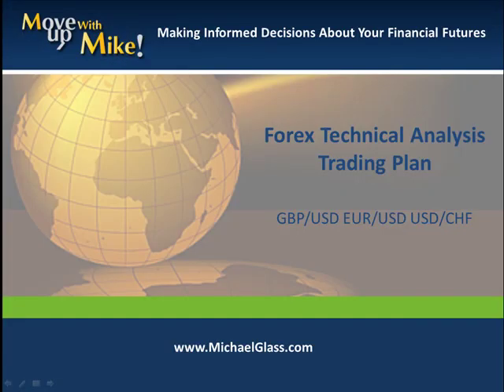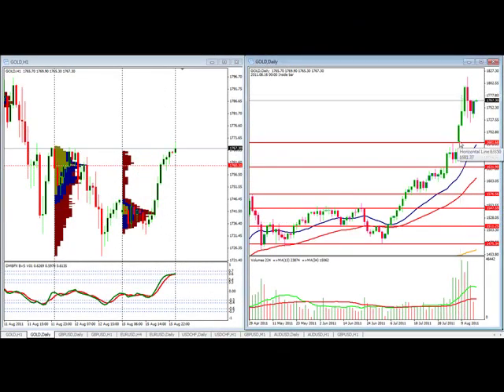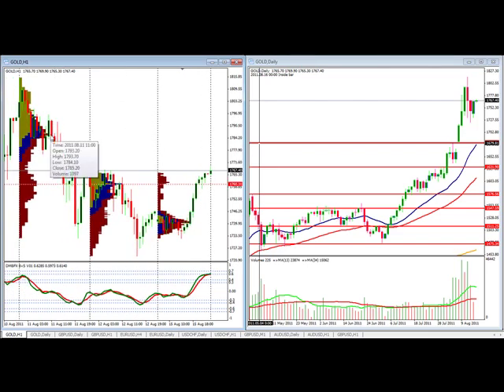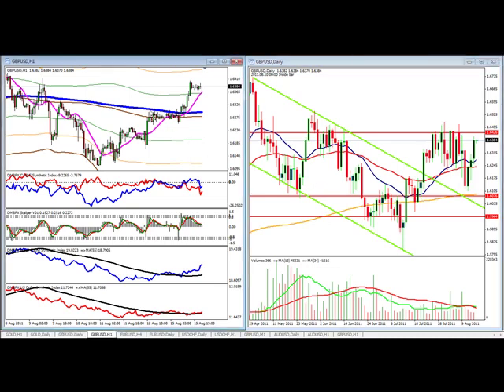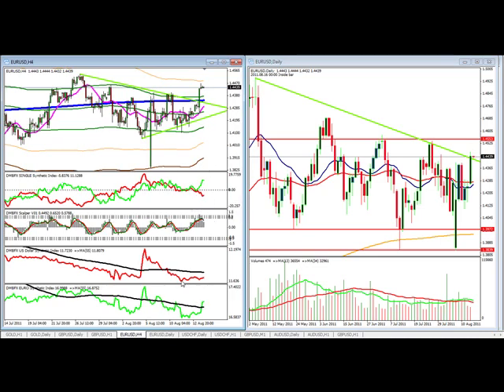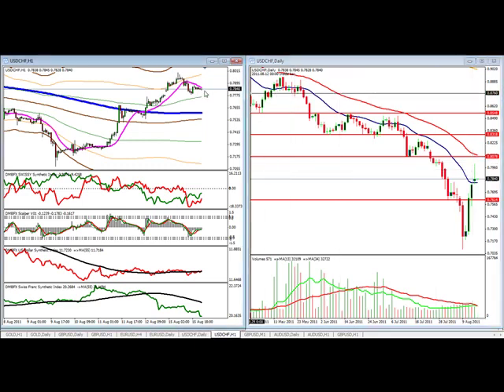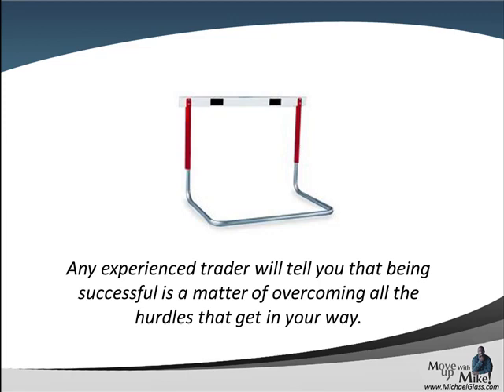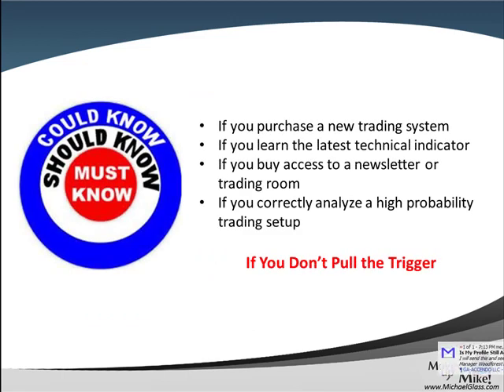Daily Forex Technical Analysis for USD/CHF GBP/USD EUR/USD and Gold